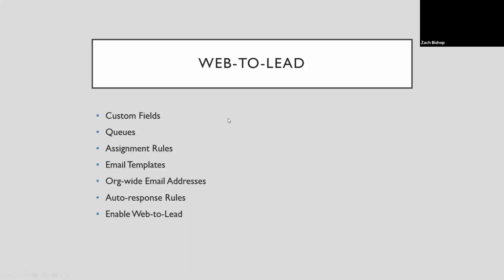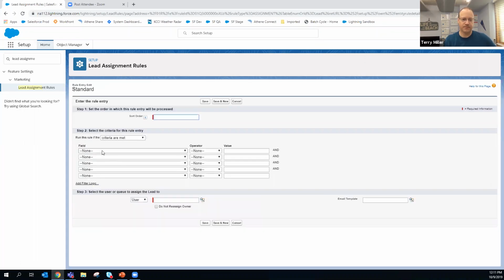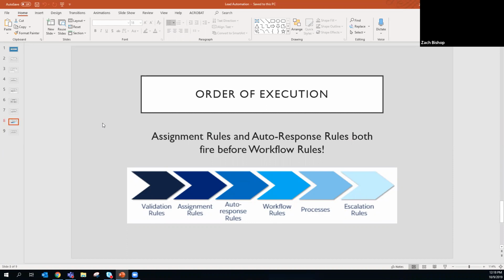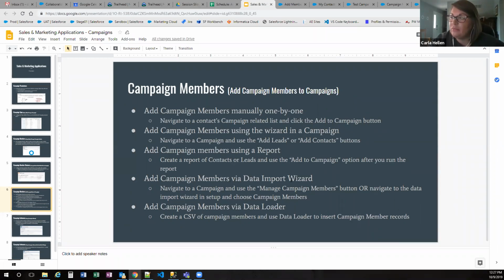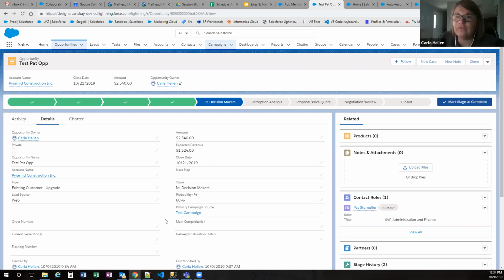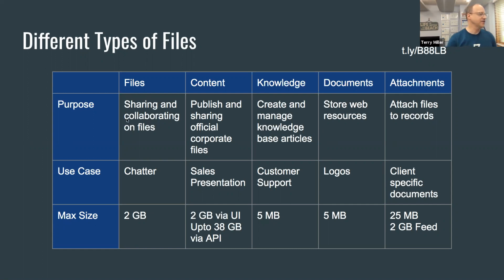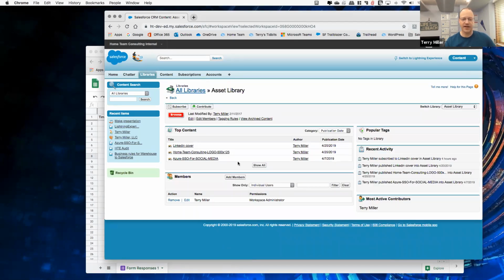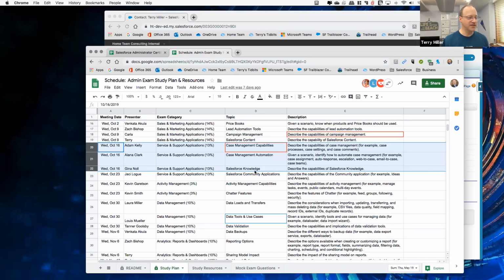Salesforce Admin Certification Study Group: Oct 9, 2019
This is session six of the Admin Exam Study Group hosted by the Des Moines, IA Trailblazer Community Group. Join us as we learn together and prepare for the Salesforce Admin Exam Certification.

Index
00:00 Intro
00:34 Sales & Marketing Applications: Lead Automation
19:50 Sales & Marketing Applications: Campaign Management
39:44 Sales & Marketing Applications: Salesforce Content